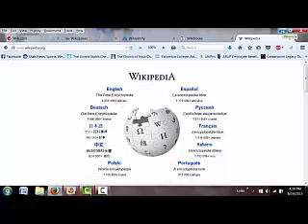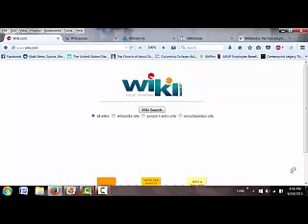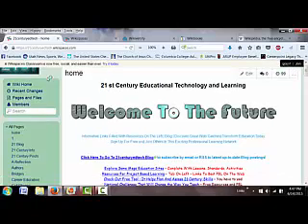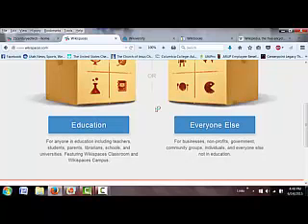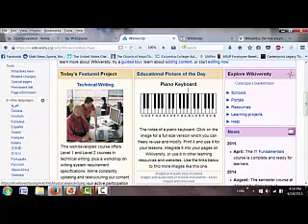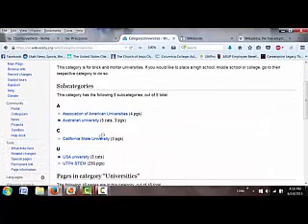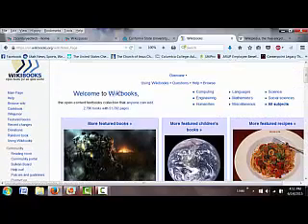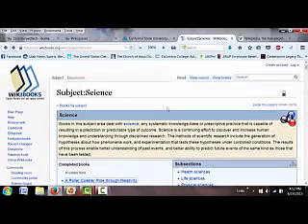Collaboration using wikis for distance learning groups.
This is a brief introduction to wikis as a technology to enhance distance learning interaction among students for teachers or others interested.